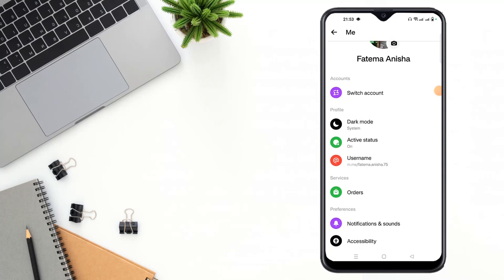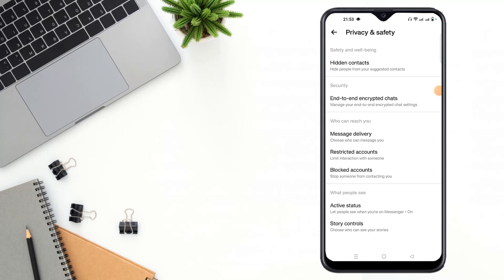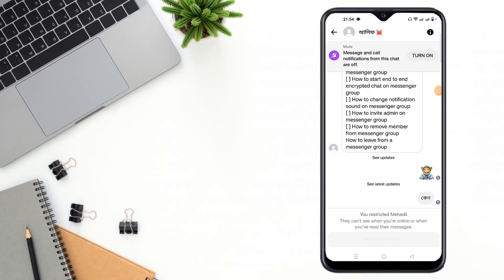how to unrestricted someone on messenger 2023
How to Restore Communication with Someone You Have Restricted on Messenger. How to Remove Restrictions from Someone on Messenger. How to Allow Someone to Send You Messages and Calls Again on Messenger. How to Clear Restrictions on Someone on Messenger. How to Make Someone a Regular Contact on Messenger Again.
In this video, I will show you how to unrestricted someone on Messenger. This is a great way to restore full communication with someone you have restricted, whether it was a mistake or you just need to talk to them again.
When you restrict someone on Messenger, you can still see their messages and calls, but they can't see when you're typing or if you've read their messages. You can also choose to not receive notifications when they message you.
To unrestricted someone on Messenger, follow these steps:
1. Open the Messenger app.
2. Tap the three lines in the top left corner of the screen.
3. Select "People".
4. Find the person you want to unrestricted and tap their name.
5. Tap "Unrestrict".
Once you have unrestricted someone on Messenger, they will be able to see when you're typing and if you've read their messages. You will also receive notifications when they message you.
Here are some additional things to mention in your video:
• Why you might want to unrestricted someone on Messenger, such as if you restricted them by mistake or if you need to talk to them again.
• How to unrestricted someone on Messenger for both mobile and desktop devices.
• What happens when you unrestricted someone on Messenger.
• The difference between restricting and blocking someone on Messenger.
• Any other relevant information that you think people would find helpful.

From
F HOQUE.